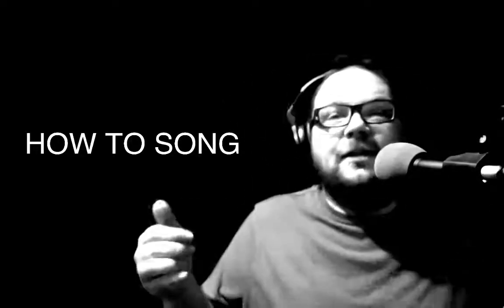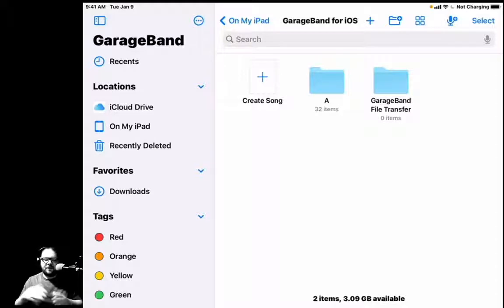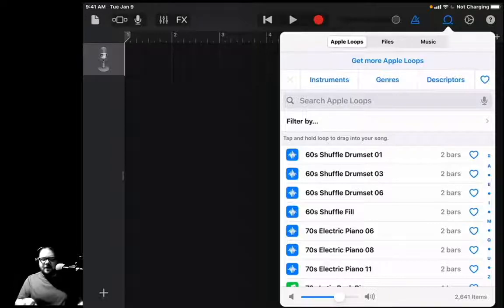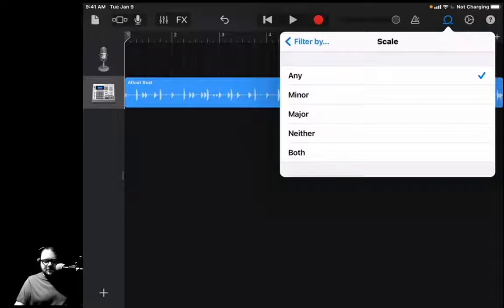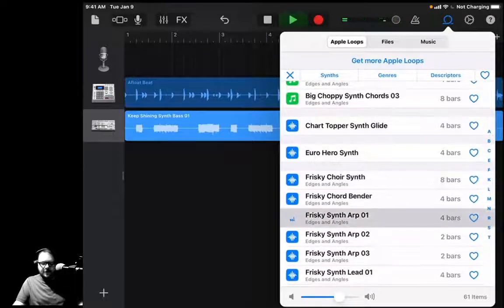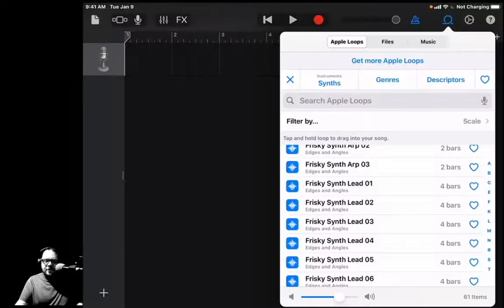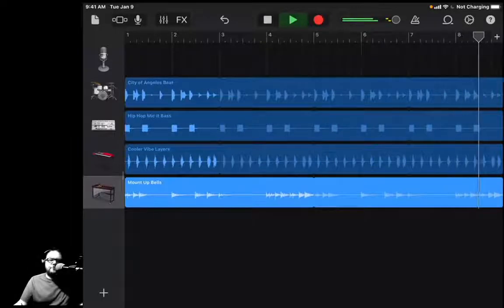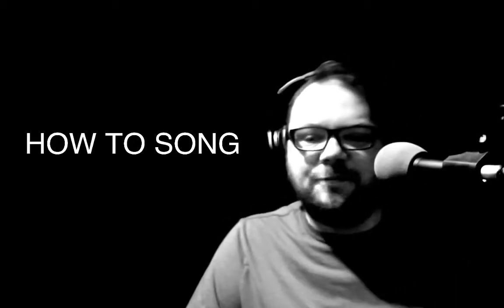How to make beats using apple loops in GarageBand for iPad.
our first in many videos to come teaching how to make music on an iPad.